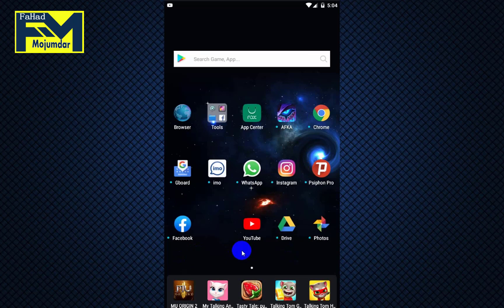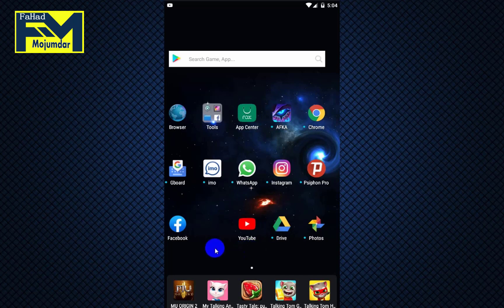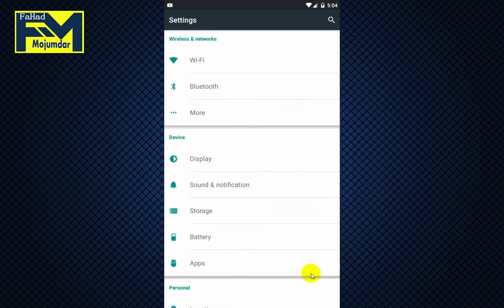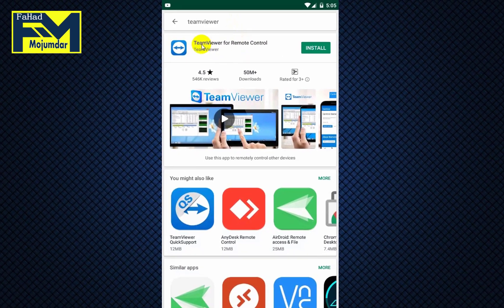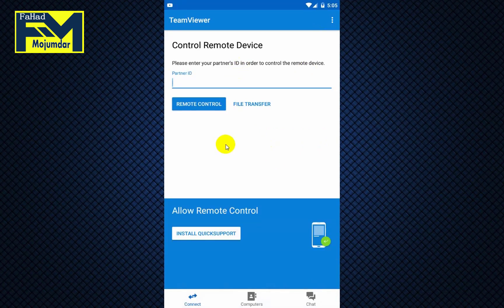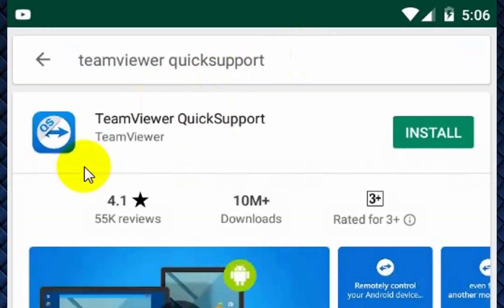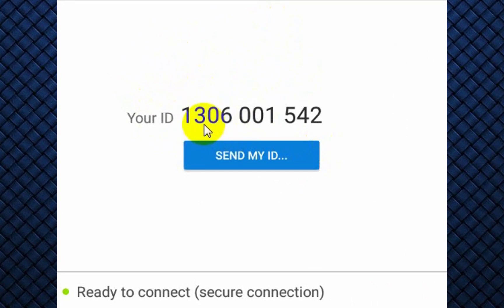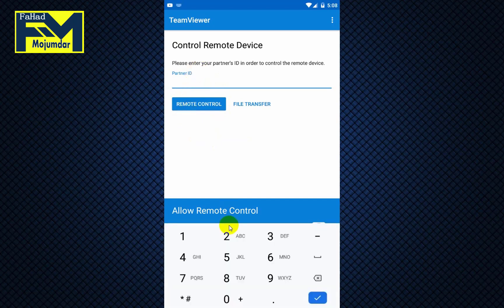কিভাবে আপনি আপনার মোবাইল থেকে আপনার বন্ধুর মোবাইলে ঢুকবেন Apnar Mobile Theke Je kono Mobile Access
কিভাবে আপনি আপনার মোবাইল থেকে আপনার  বন্ধুর মোবাইলে ঢুকবেন Apnar Mobile Theke Je kono Mobile Access Korun
Onek E asen Je Onek Kichu Janen na Tai Je jane Oder Theke Help Nite Parben Abar Help o Korte Parben

How To Access Your Android To Another Phone

Teamviewer android

Android to android